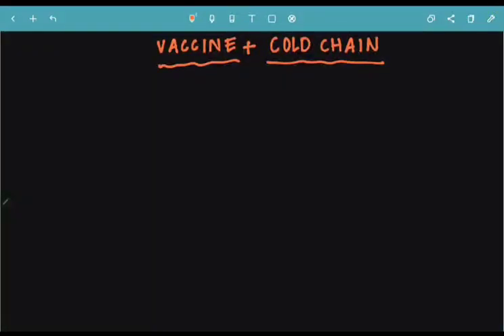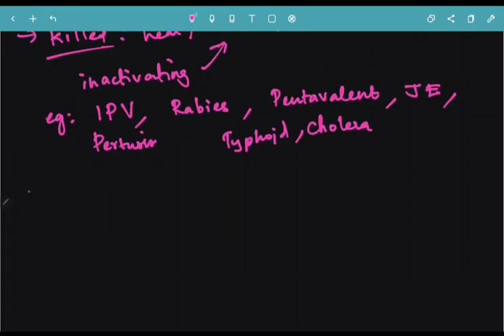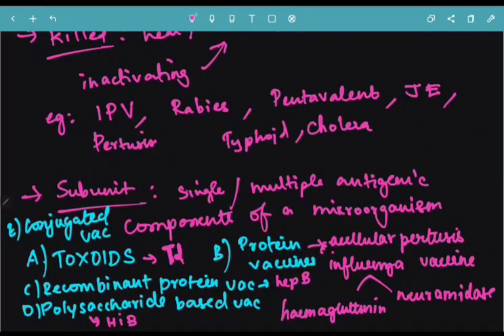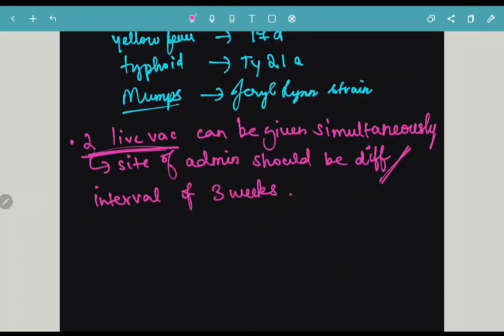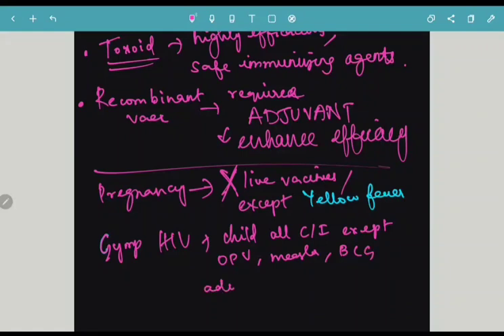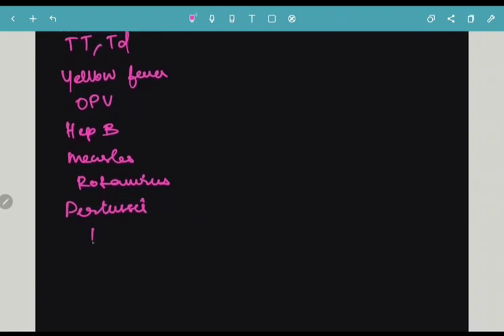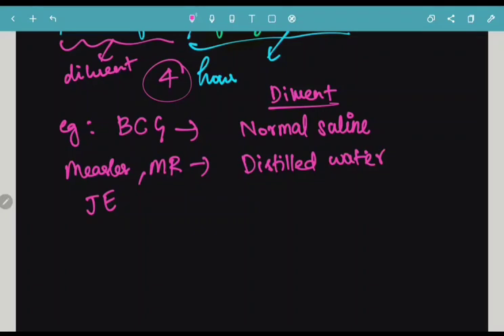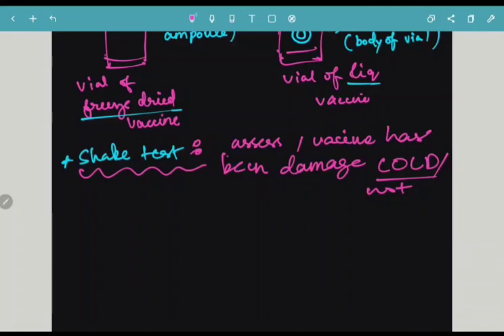VACCINES & COLD CHAIN part 1-PSM